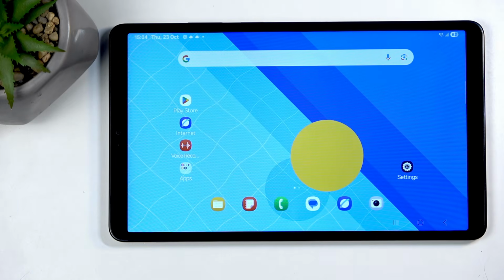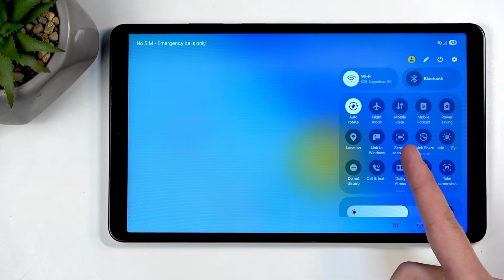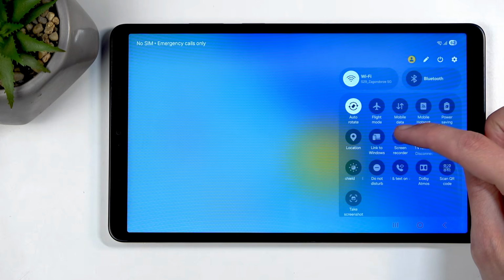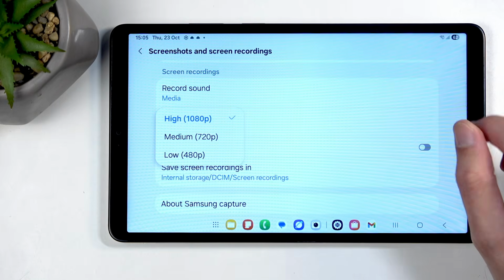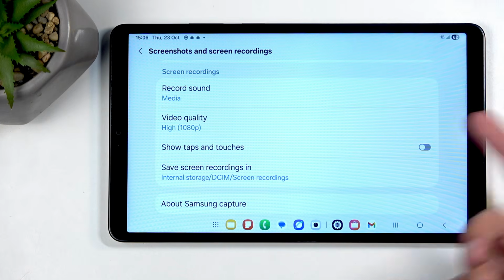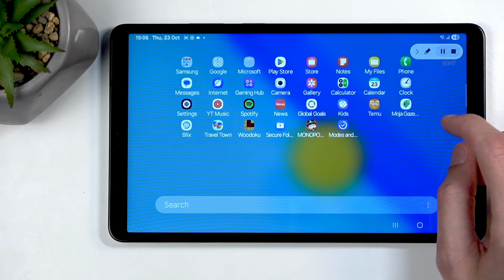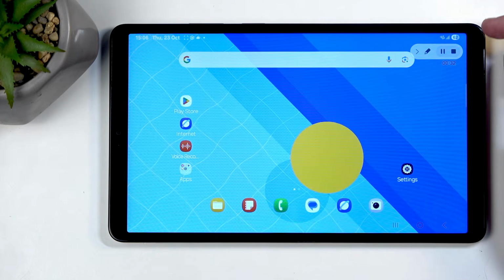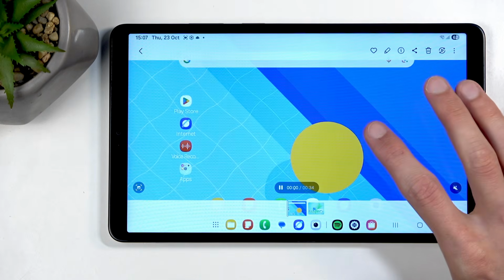SAMSUNG Galaxy Tab A11+ 5G – How to Record Screen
Learn how to record your screen on the SAMSUNG Galaxy Tab A11+ 5G with this easy step-by-step guide. In this video, you'll discover how to access the built-in screen recorder, customize recording settings like audio source and video quality, and save your recordings directly to your device. We'll show you how to add the screen recording toggle to your quick settings, adjust options such as showing touches, and find your saved videos in the Gallery app. Whether you want to capture tutorials, gameplay, or app activity, this method works perfectly for the Galaxy Tab A11+ 5G. Follow along to make the most of your Samsung tablet's screen recording feature and troubleshoot common issues with protected apps like Spotify or Netflix.

How to record screen on SAMSUNG Galaxy Tab A11+ 5G?
How to enable screen recorder on SAMSUNG Galaxy Tab A11+ 5G?
Where are screen recordings saved on SAMSUNG Galaxy Tab A11+ 5G?

0:00 Introduction
0:17 Open Quick Settings and Find Screen Recorder
0:36 Add Screen Recorder Toggle if Missing
1:03 Customize Screen Recorder Settings
1:41 Start Screen Recording
2:11 Stop and Save Recording
2:48 Find Recordings in Gallery
3:18 Troubleshooting Protected Apps